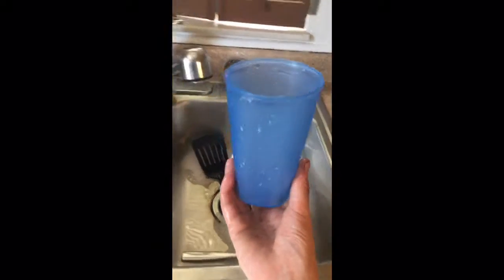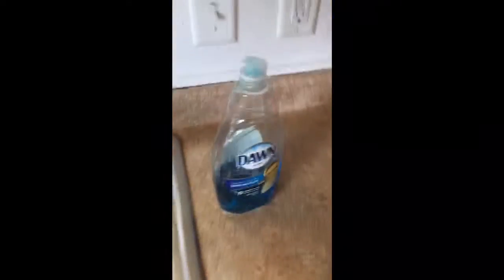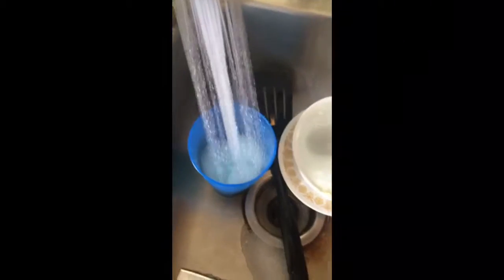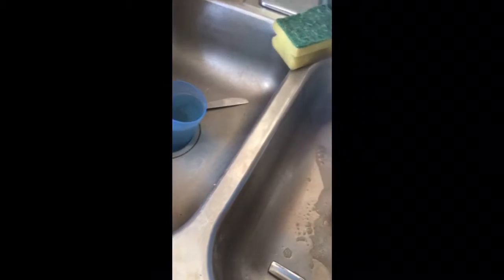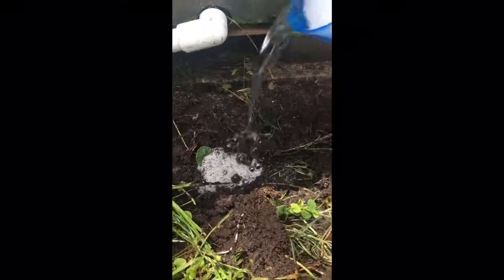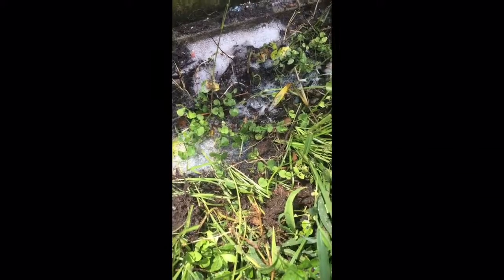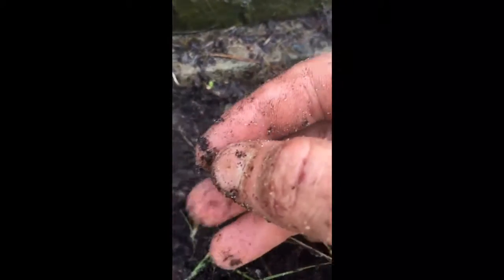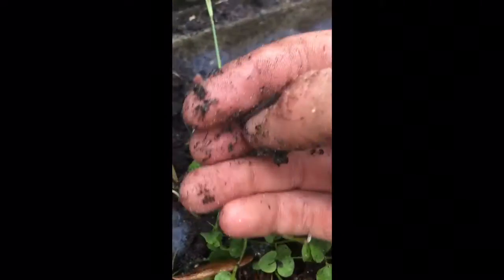Catch EarthWorms With Dishsoap